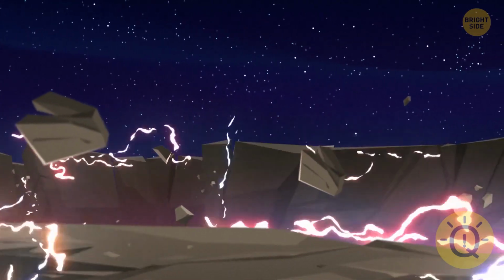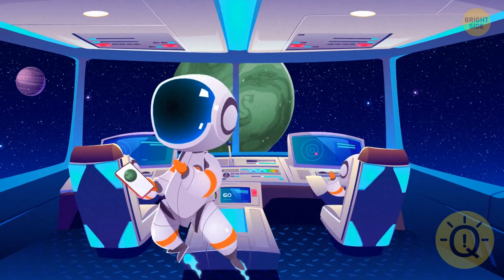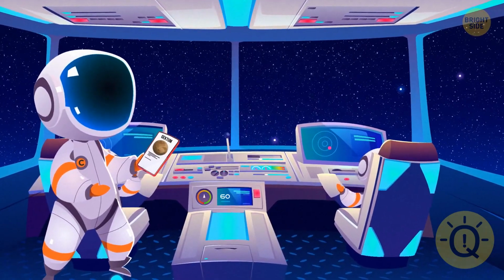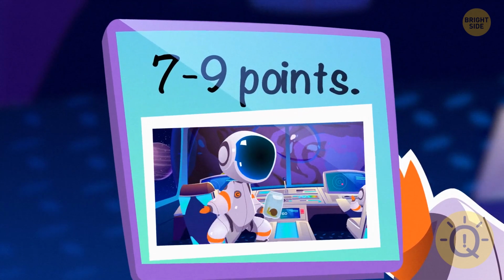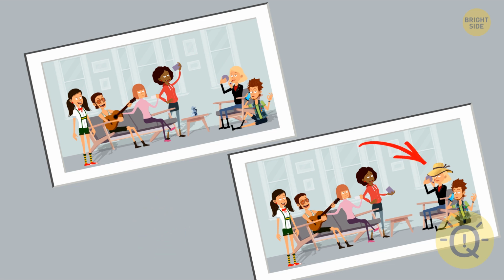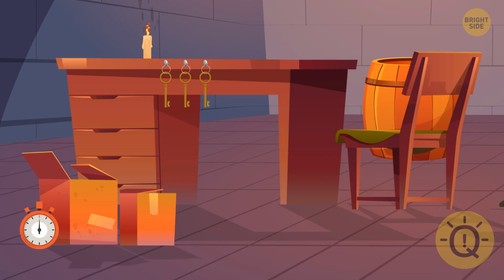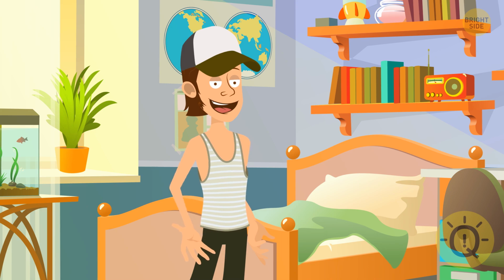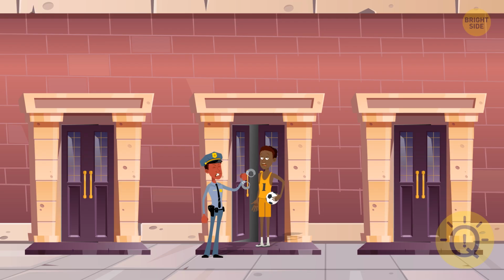37+ Challenging Yet Entertaining Riddles To Improve Your Attention Skills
Do you enjoy a good puzzle? Are you overjoyed if you can figure it out? Riddles are entertaining and take all of your brains, attention, and critical thinking abilities to solve! You may put your survival skills, reasoning, and problem-solving talents to the test by solving various sorts of riddles.

What about a fresh set of riddles that transcend time and space? You'll have to figure out who is from the future, spot sci-fi personalities, and journey to faraway worlds to solve puzzles. Isn't it thrilling?